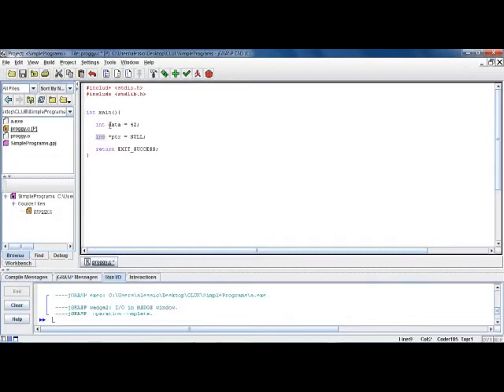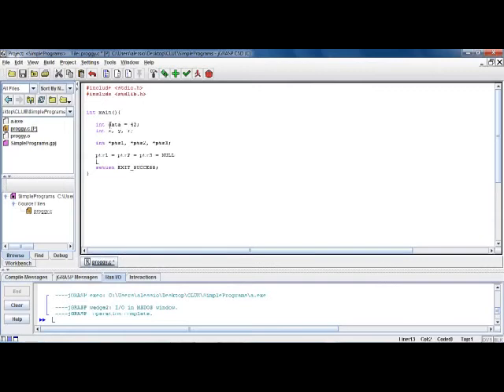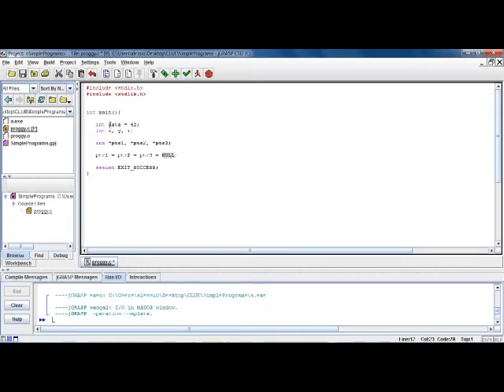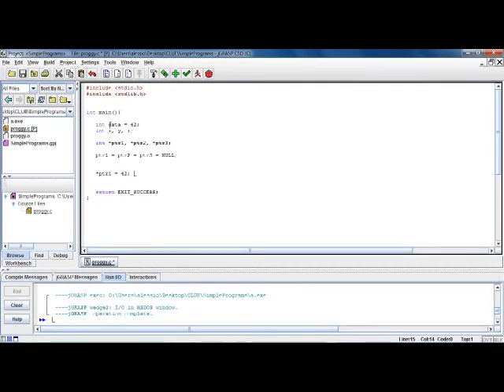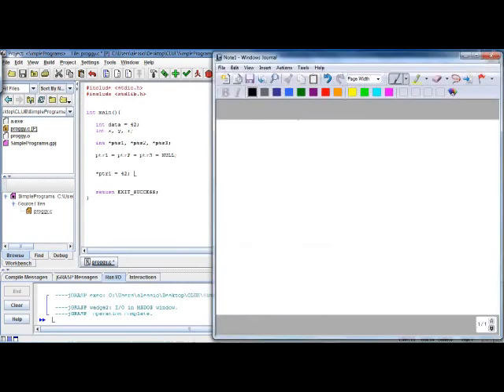M03 - Pointers - pointers 1 NULL dereference